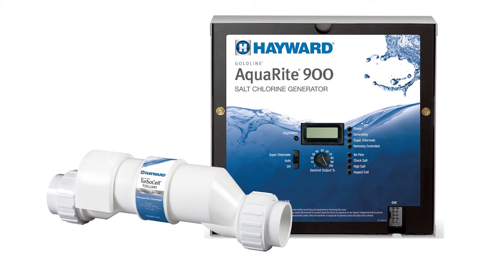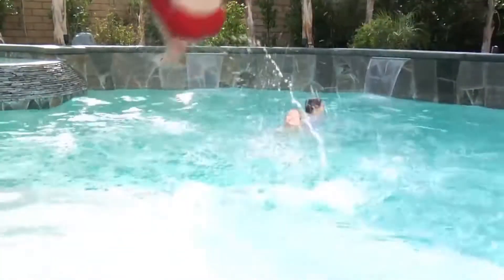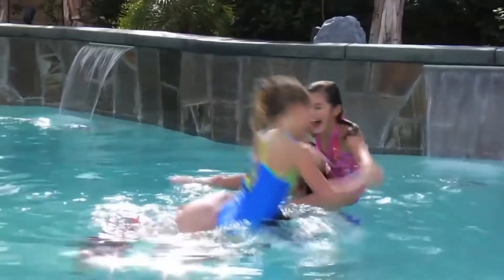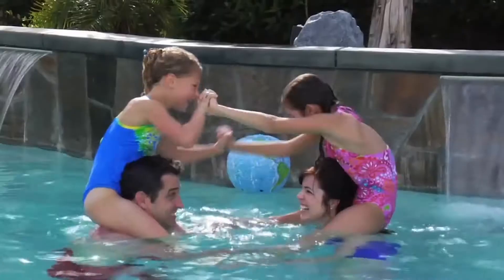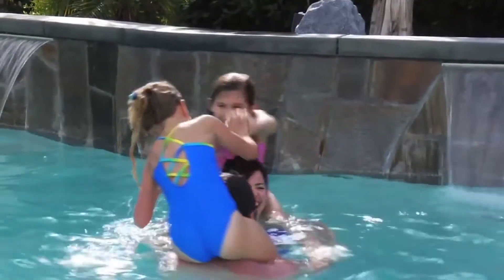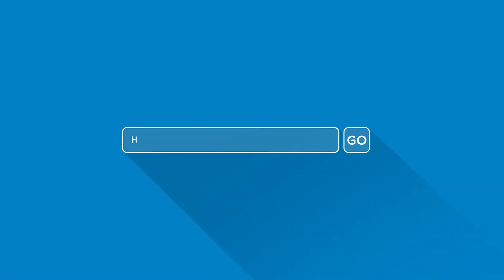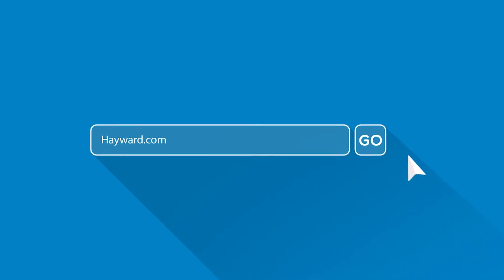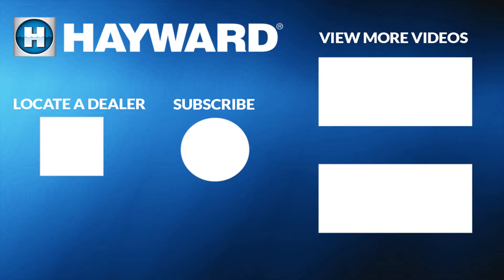Learn About Salt Chlorination Systems | Hayward Pool Sanitization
No more mixing, measuring or messing with liquid or tablet chlorine. Now you can automatically have the cleanest, softest, and safest water possible with Hayward’s wide range of sanitization solutions. Hayward’s industry leading salt water pool systems turn ordinary salt into a self-regenerating supply of pure chlorine for pool and spa water that's clean, clear and luxuriously soft.

To learn more, visit Hayward.com/salt